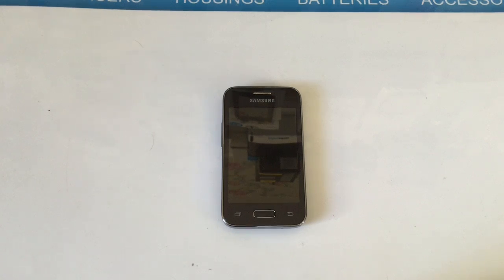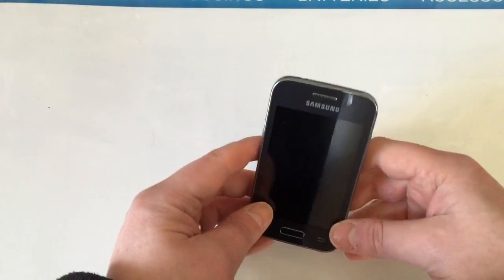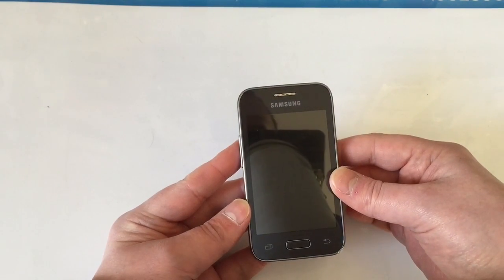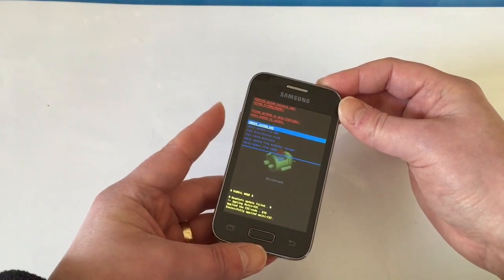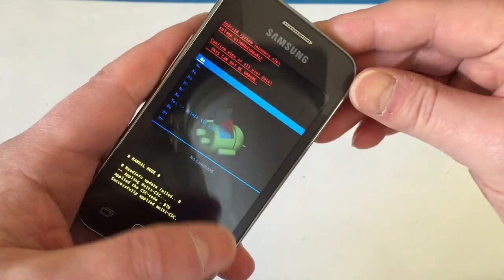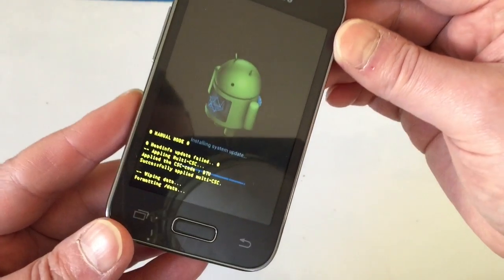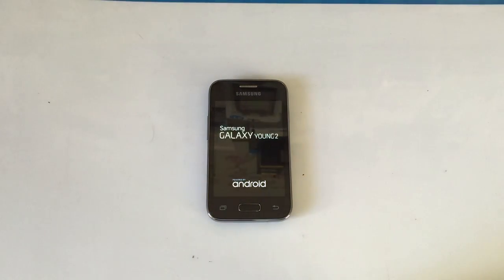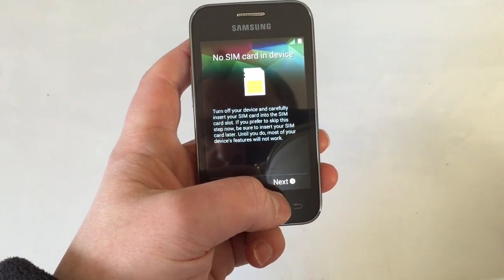Samsung Galaxy Young 2 Hard Reset/Remove Password